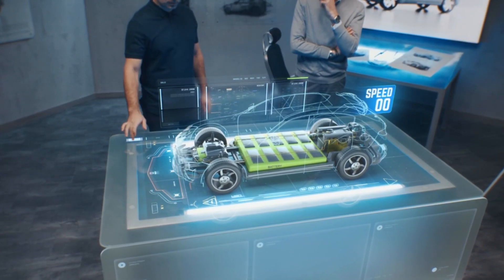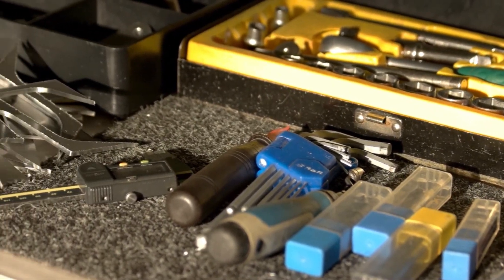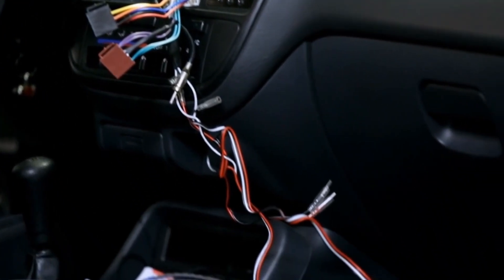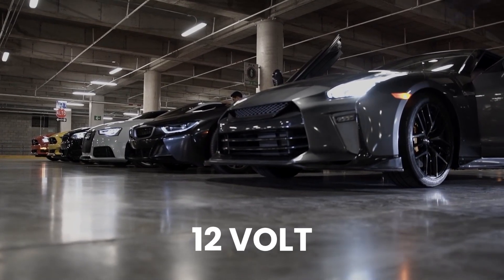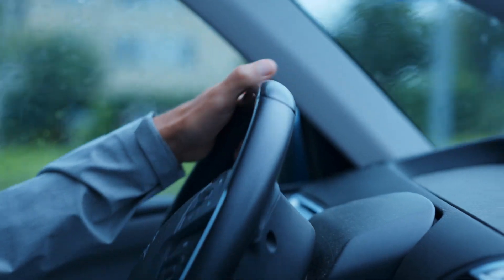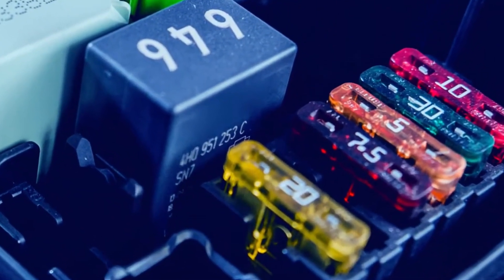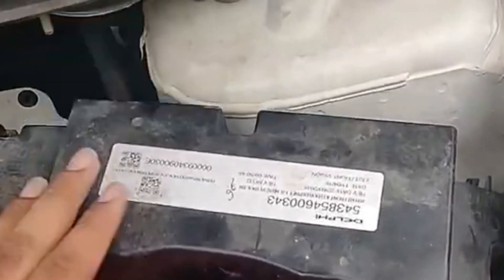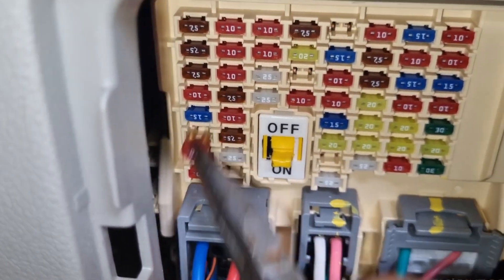How to Calculate the Right Fuse Size for Your Car - Avoid Costly Mistakes!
Hey there car enthusiasts! Easycarelectrics back again for another installment of weekly car tech know-how! Following on from last weeks guide to fuses, we'll be answering a common follow up question: 'What size fuse is the right one for my car?'